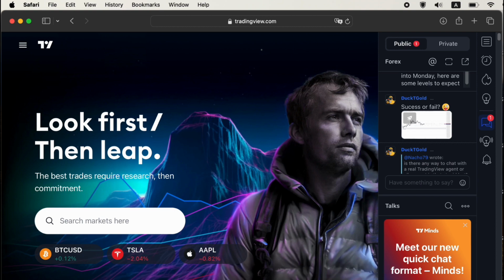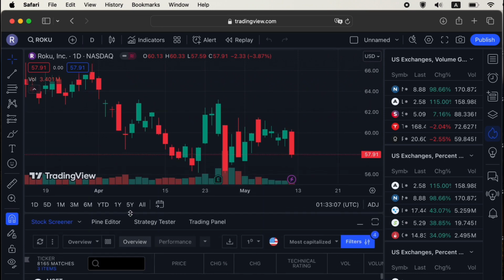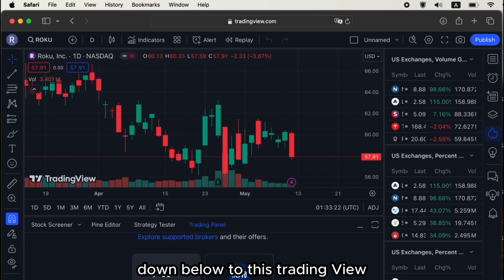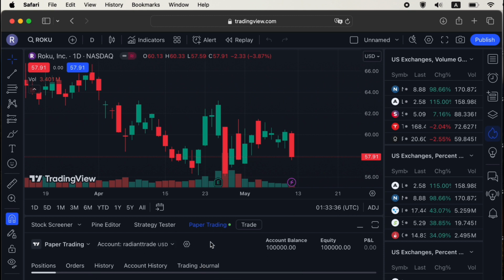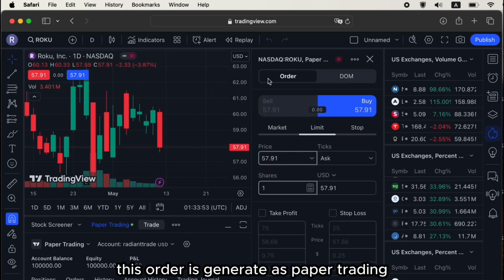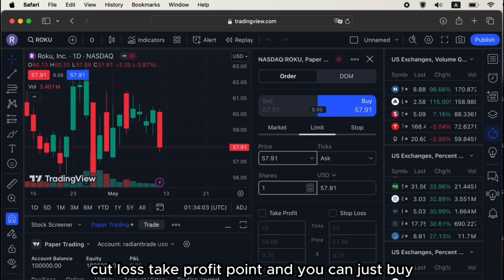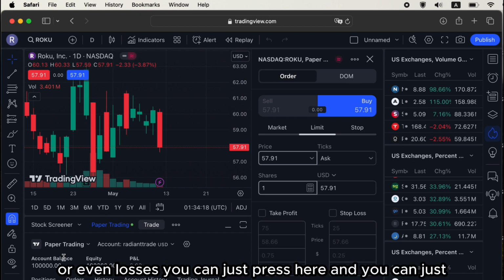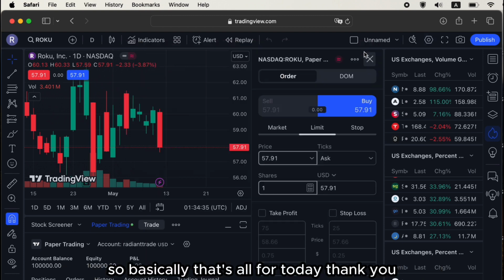How to activate PAPER TRADE MODE on TradingView Chart Tutorial